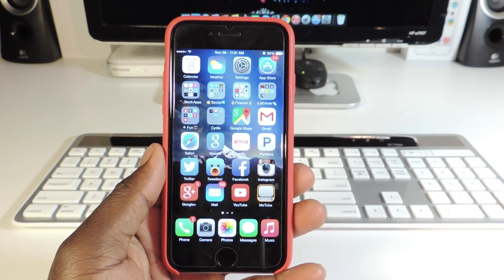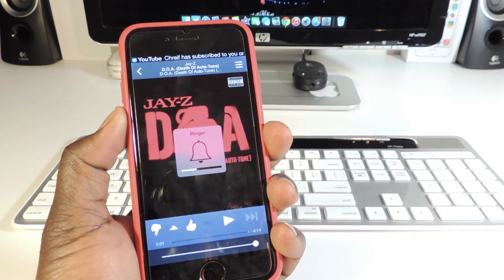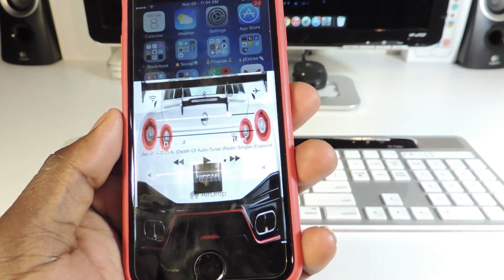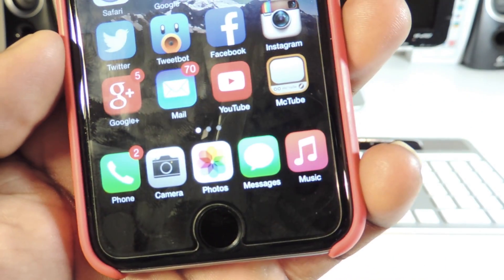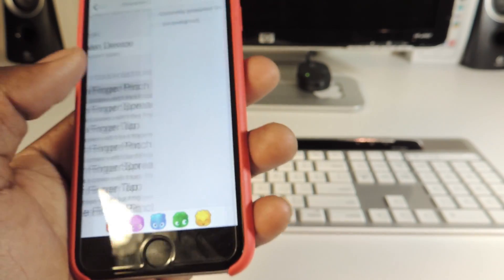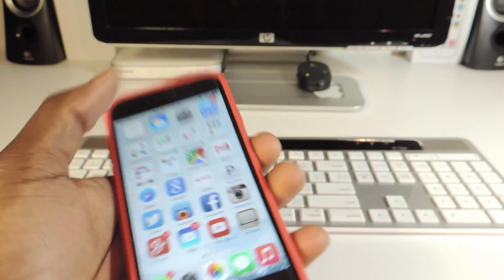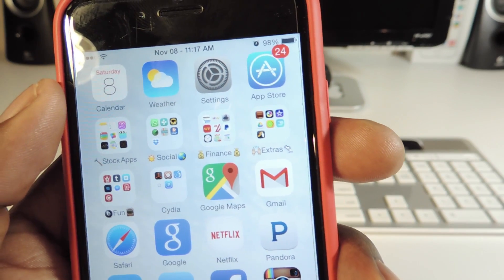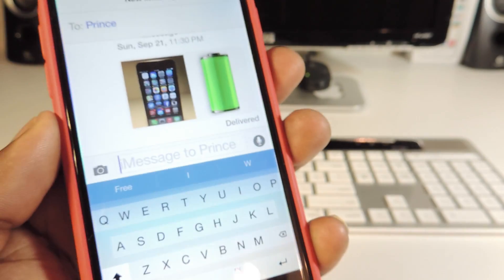Top 10 Jailbreak Tweaks Compatible With iOS 8 - PT 2 (Nov 8 2014)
In this video i will go over my top 10 tweaks thats compatible with iOS8.

1) Pandora Downloader
2) CCSettings for IOS 8
3) Mobius
4) DockShift
5) Activator
6) Slide2kill8 lite
7) Tinybar
8) BetterFiveIconDock
9) Date In Status
10) DoubleCheck